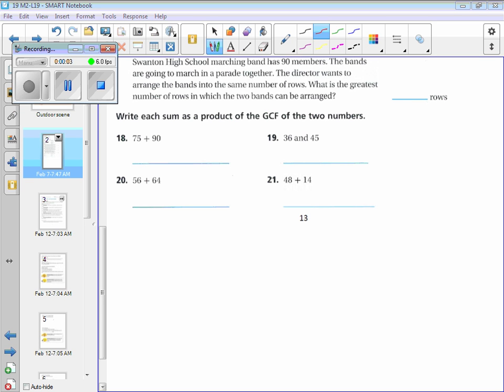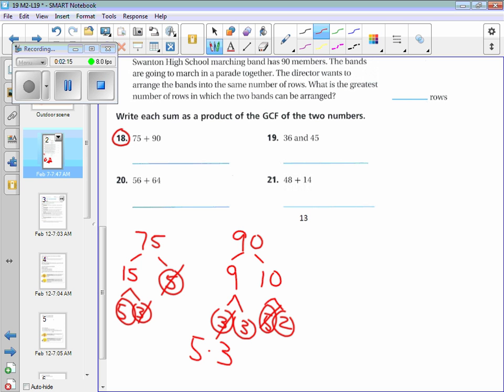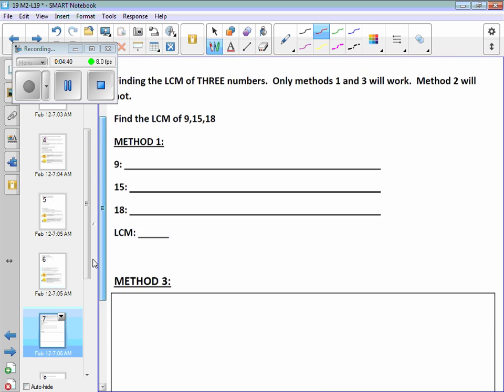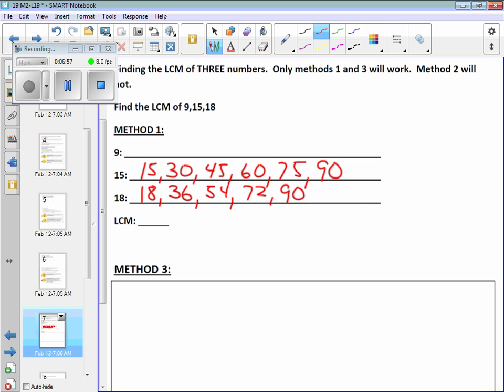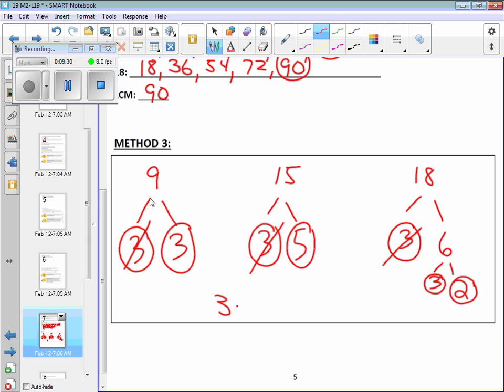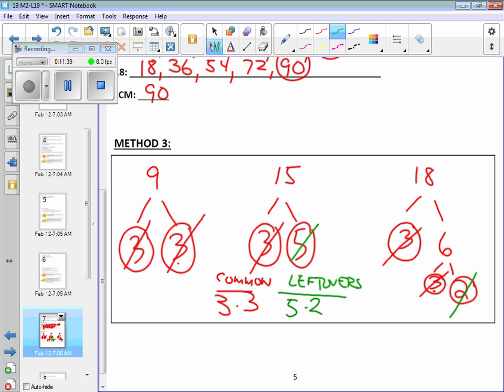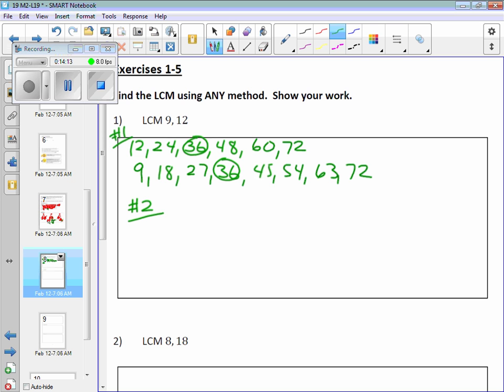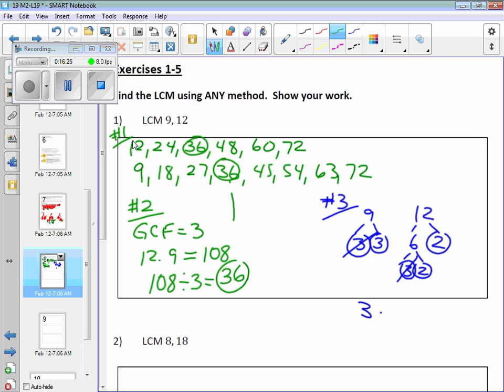19 M2 L19 DAY 2